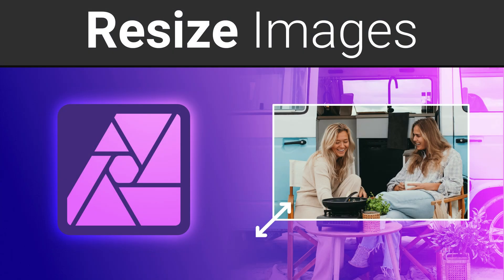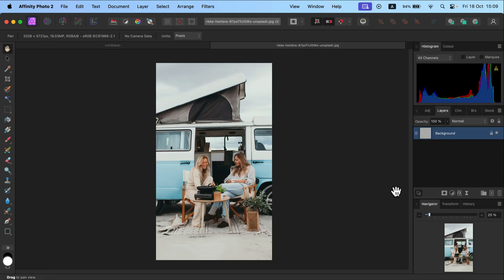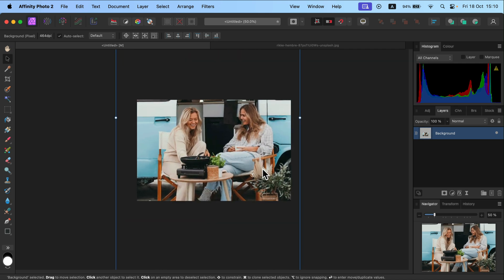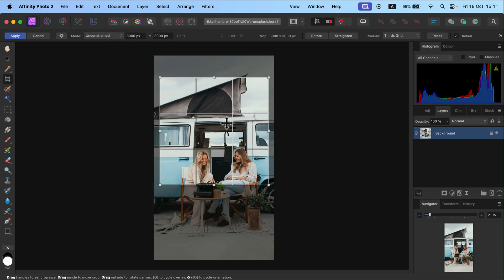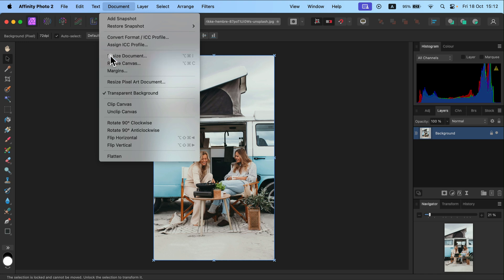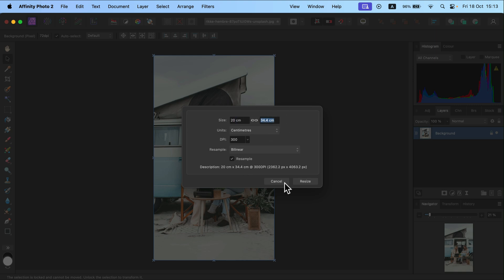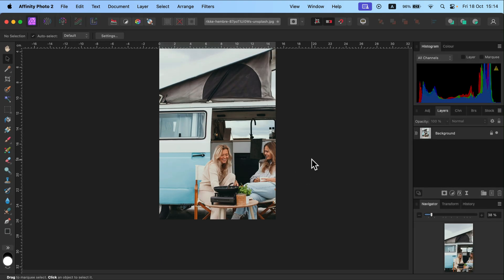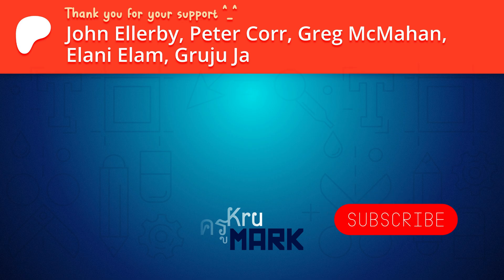Affinity Photo How To Resize Images Tutorial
In this tutorial, I will show you how to resize images in Affinity Photo. Whether you're scaling down your image for web use or adjusting it for print, Affinity Photo makes the resizing process simple and precise. You will learn how to maintain the quality of your image while changing its dimensions, along with tips on aspect ratio and resolution settings to get the best results for your project.